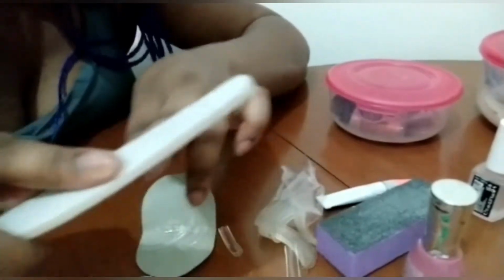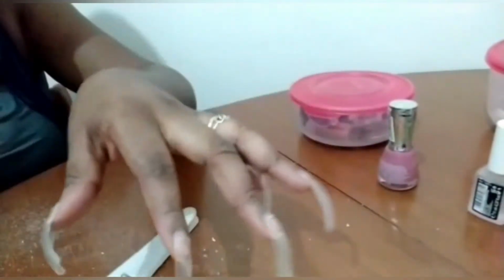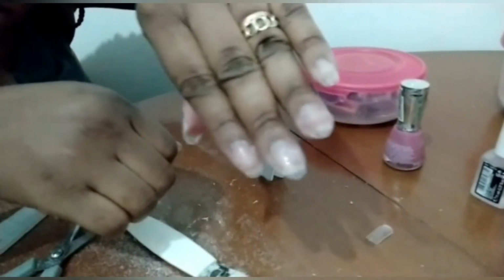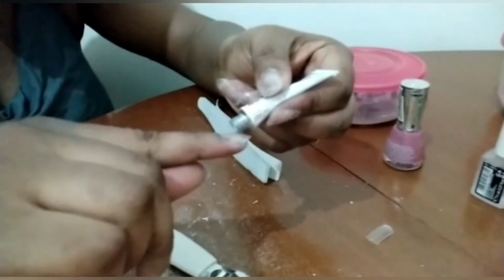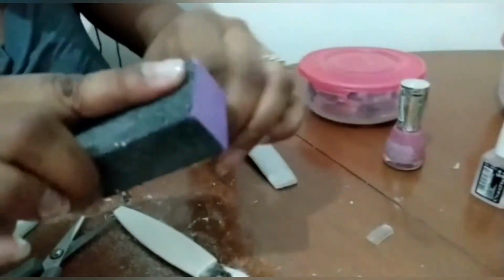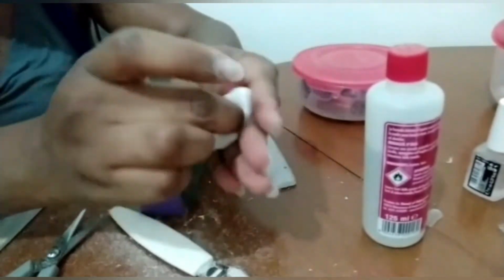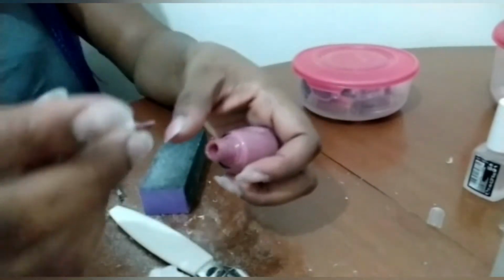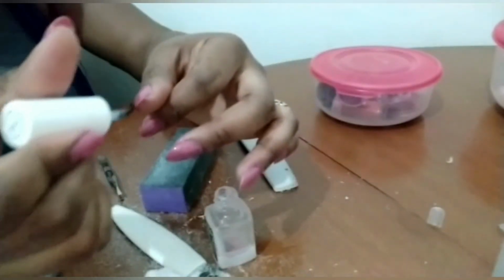easy way to make your nails at home